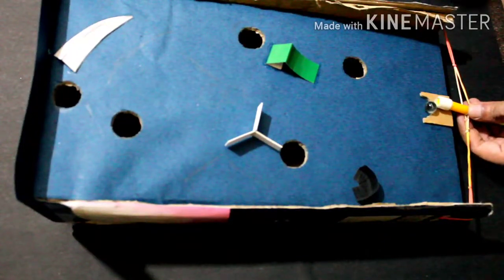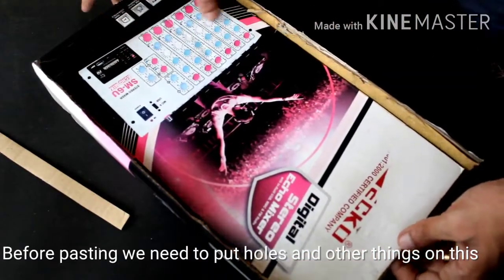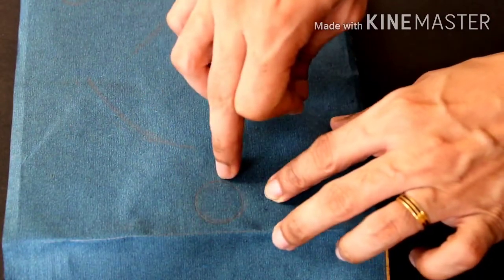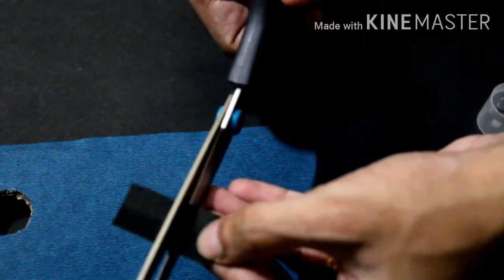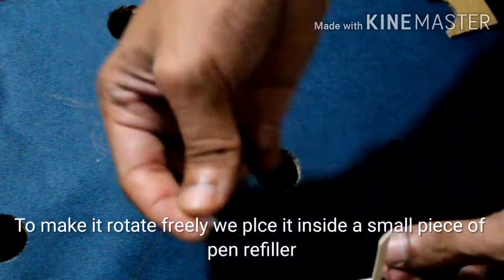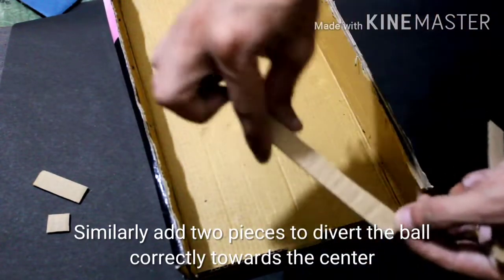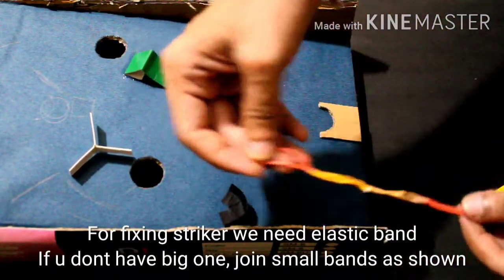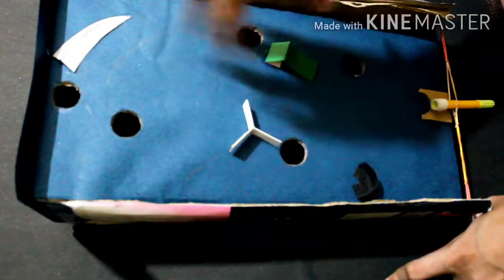DIY- Easy Cardboard box Game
This a simple version of cardboard box game you can make at home. It is similar to pinball game. Using a marble ball you can play the game. According to your designs you can make new rules and points for each holes.
The video is explained in malayalam language but I have provided English subtitles also.